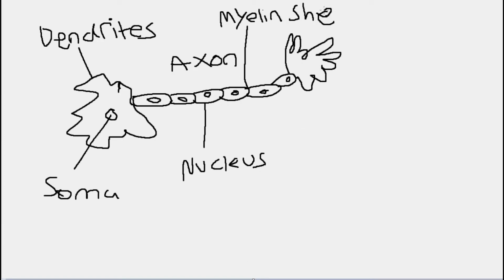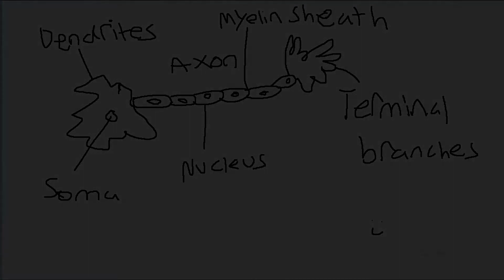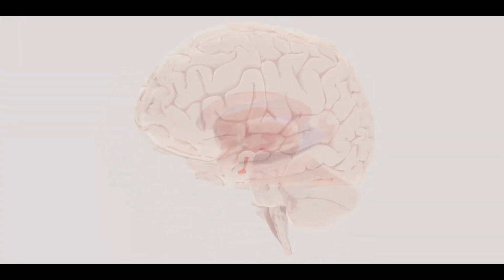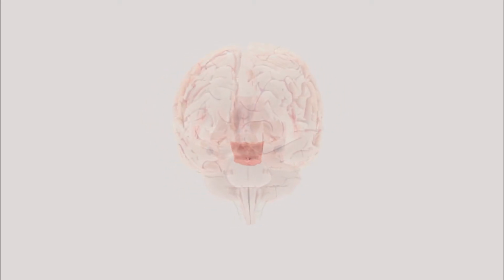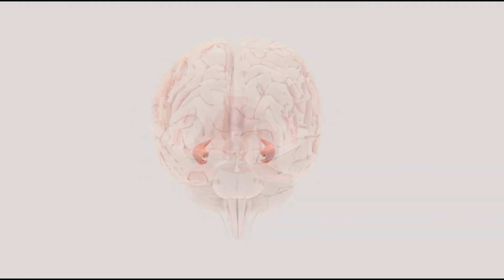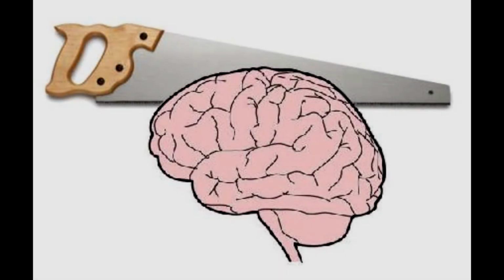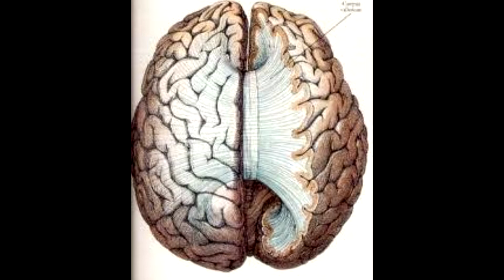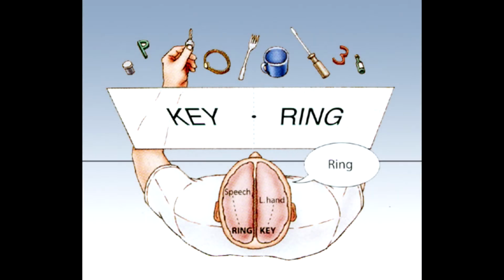Meet Brian (Psych/Fortnite Crossover)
Have you ever wondered what's inside of your thicc skull? Well then watch this video and meet Brian (and Brian Jr.).